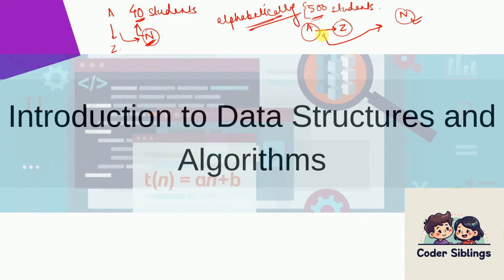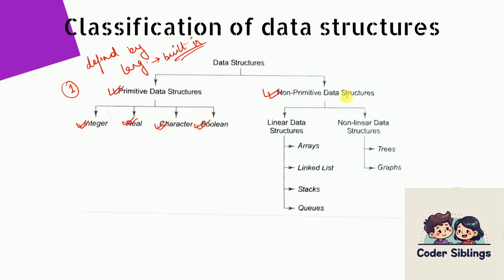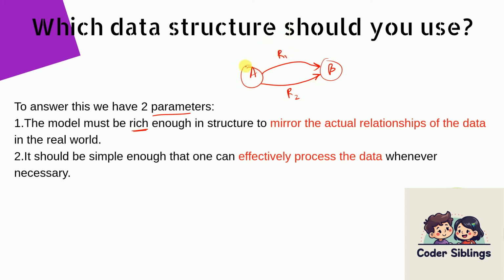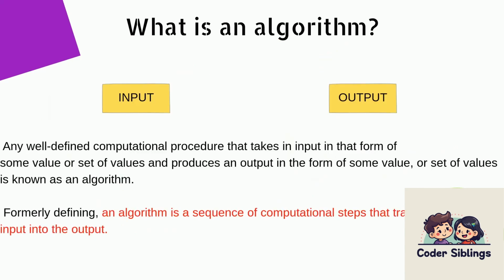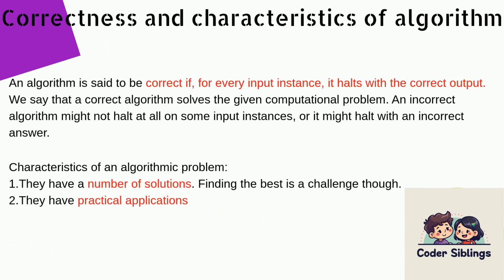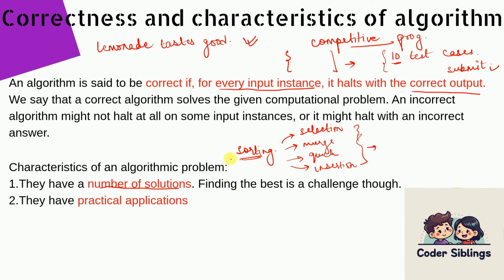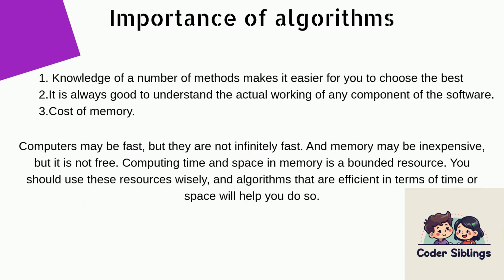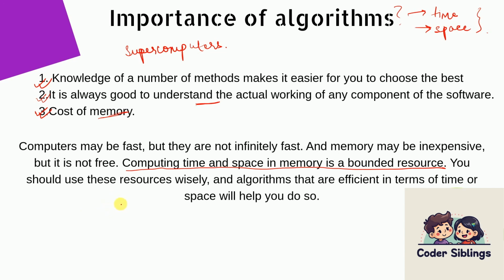Data Structures & Algorithms from Beginner to Advanced | Road to Dream Job Part 1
Welcome to Part 1 of the 'Road to Dream Job' series! In this video, we dive into Data Structures and Algorithms, starting from the basics and progressing to advanced concepts. This series is designed for beginners and those looking to solidify their understanding of DSA.